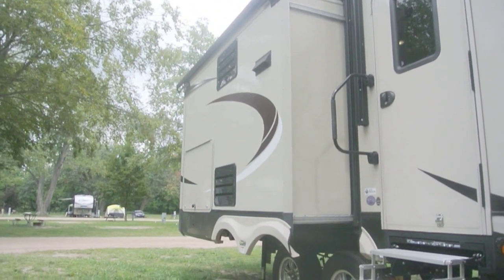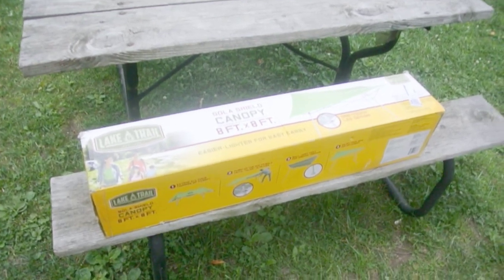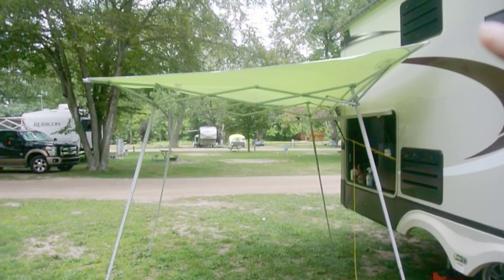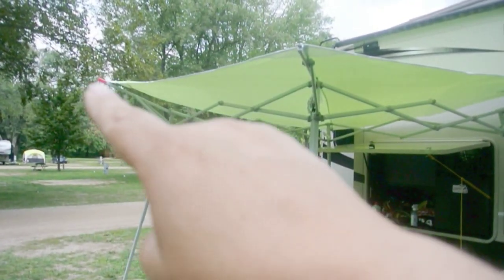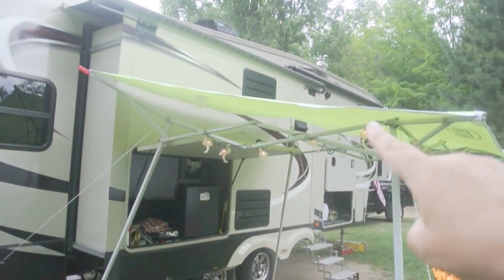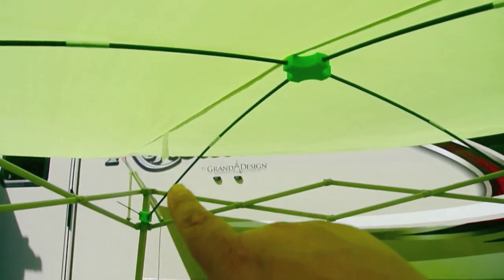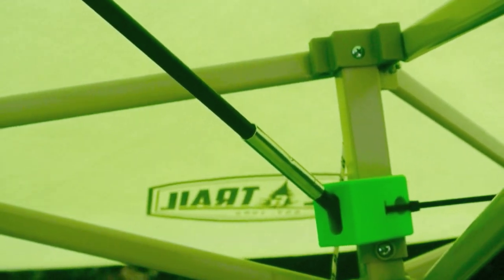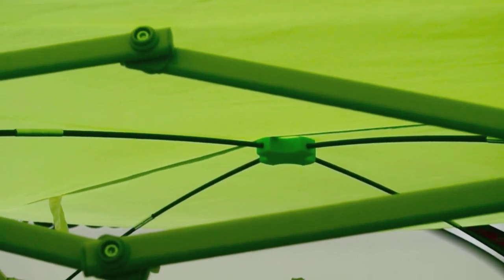Modifying an awning for my RV.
In this video, I adapt an inexpensive 8x8 ft awning into a "lean to" so I can see my outside TV a bit better in the daytime.